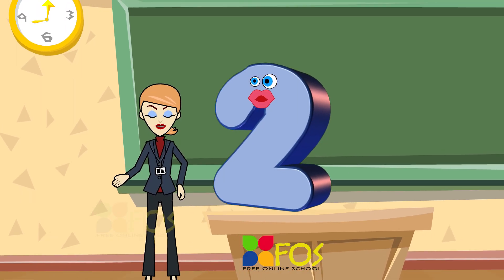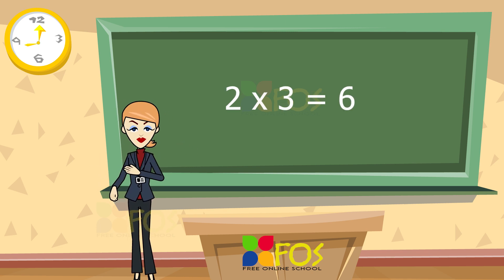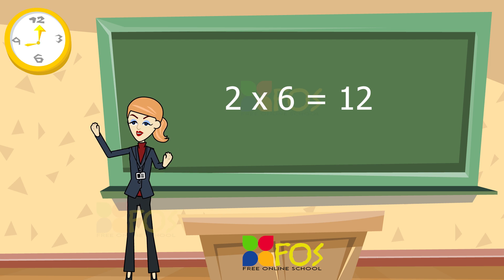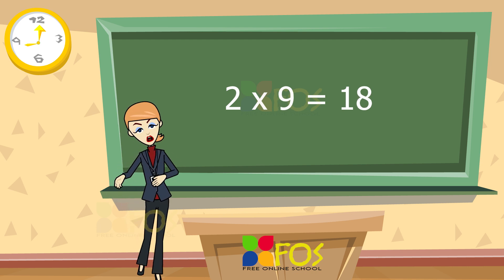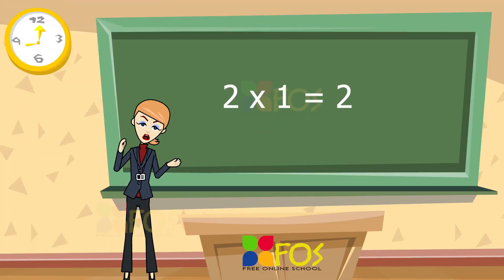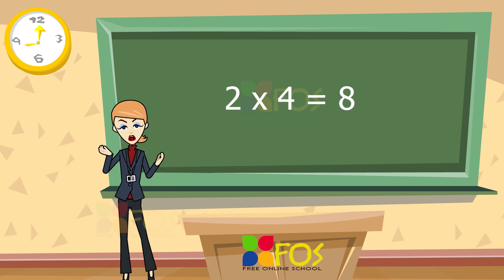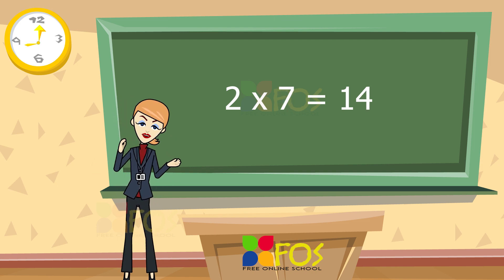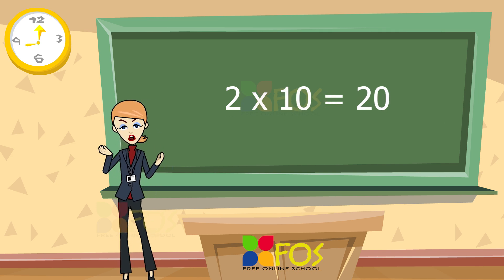Maths Table of 2- learn multiplication table of 2 | 2 ka pahada | Free Online School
Maths Table of 2 - learn table of 2 easily with the help of this video. learn multiplication table of 2  , 2 ka pahada.

Free Online School (FOS) is a beginning of free education for every child.
Our aim is to educate children in a fun way according to their likeness and abilities by providing them
easy to learn education material.